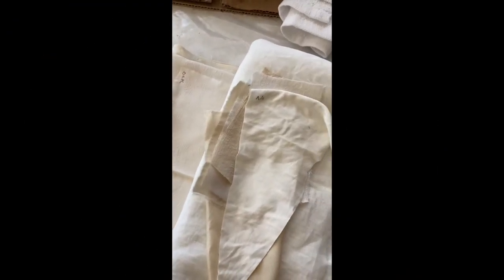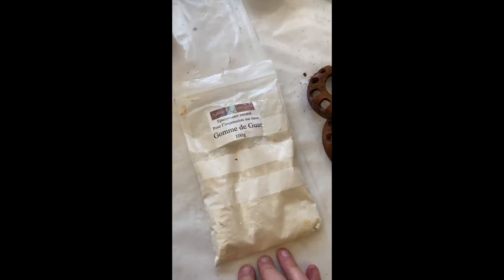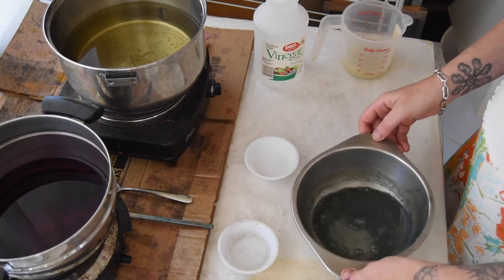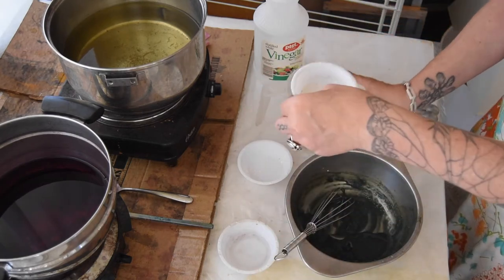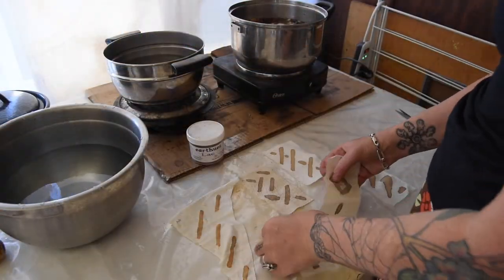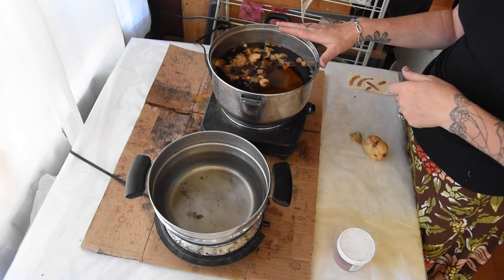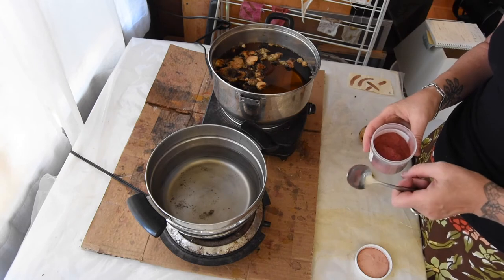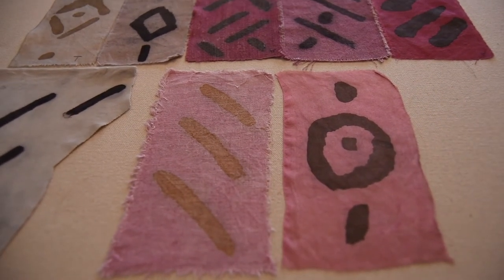Ferrous Acetate Thickener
This demo walks you through the simple ingredients needed to make a paste with iron that you can paint, print or stamp on paper and fabric.
Rio will create samples and show you results from silkscreening on silk, cotton and linen.